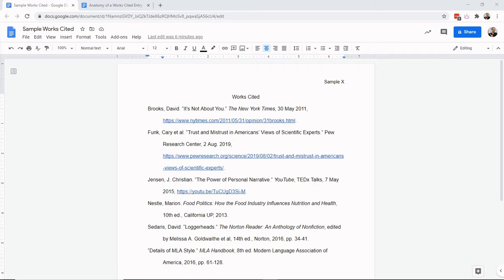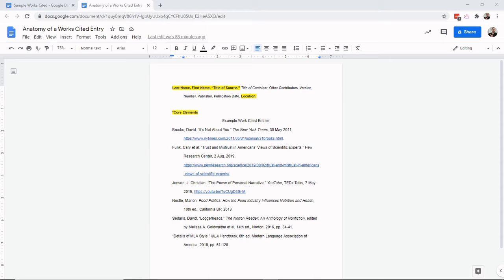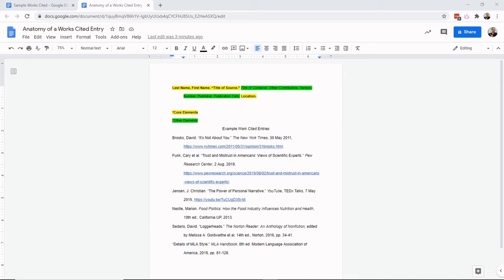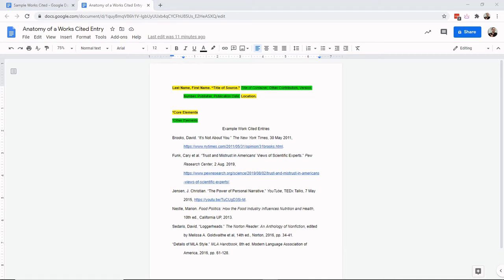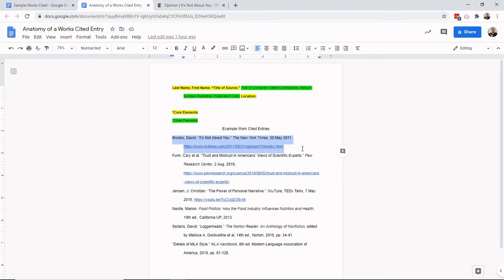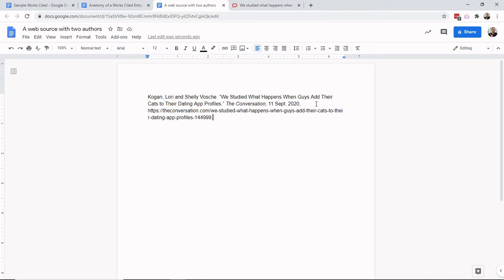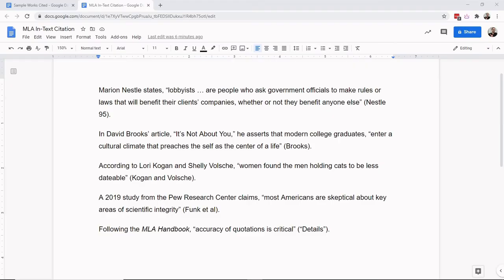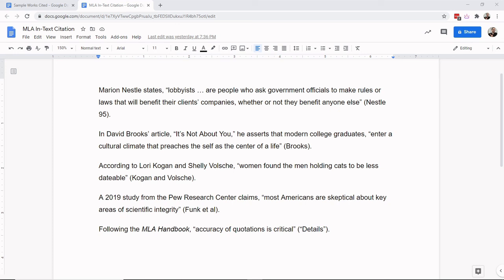A Practical Guide to MLA Style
An introduction to the principles of MLA style including the Works Cited page and in-text citation

0:00 Introductory: What is MLA style?
0:59 The Works Cited page and Anatomy of an Entry
1:41 Core Elements
1:55 The Author
2:54 The Source
3:49 The Location
4:43 Other Elements
5:02 The Container
5:34 The Other Contributors
5:59 The Version
6:25 The Number
6:44 The Publisher
7:51 The Publication Date
8:47 Locating Information in a Web Source with a Single Author
9:46 Building an Entry for a Web Source with Two Authors
11:43 Formatting Double-line Spacing
11:58 Formatting Hanging Indention with Sliders
13:06 Formatting Hanging Indention with Settings
13:40 Using In-Text Citation
14:23 What goes in the citation parentheses?
15:30 Using ellipses
15:56 The Virtue of Parsimony: Taking only What You Need